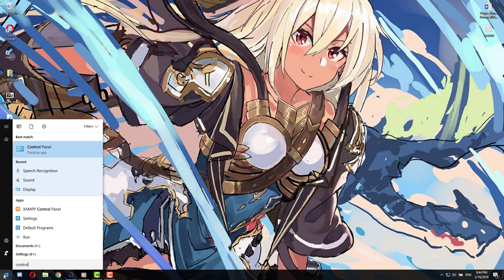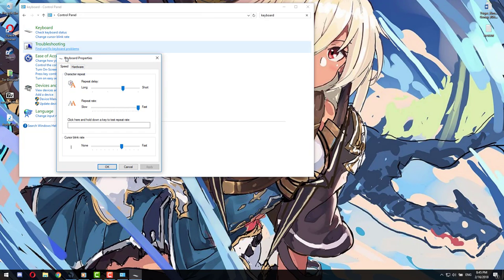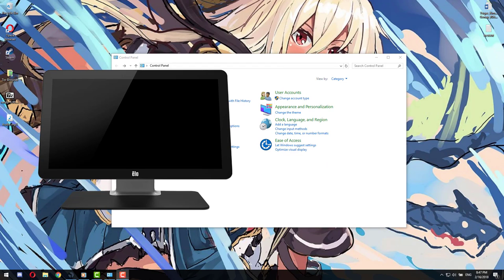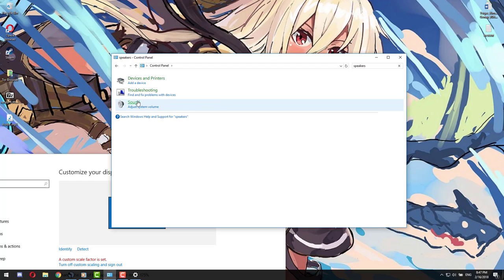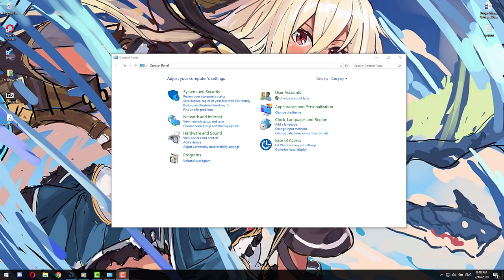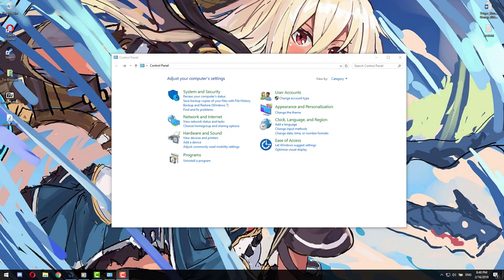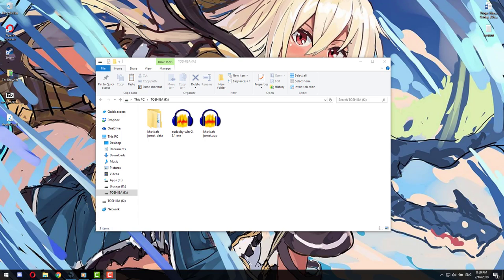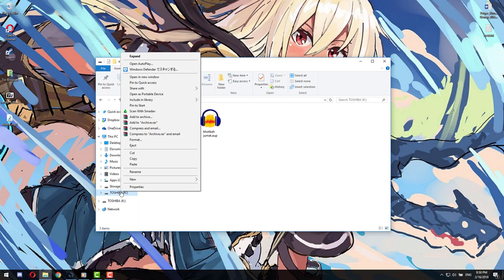Introductions to computer's hardwares and how to customize them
This was part of an assigment I got, basic intro to computer hardwares and how to customize them.